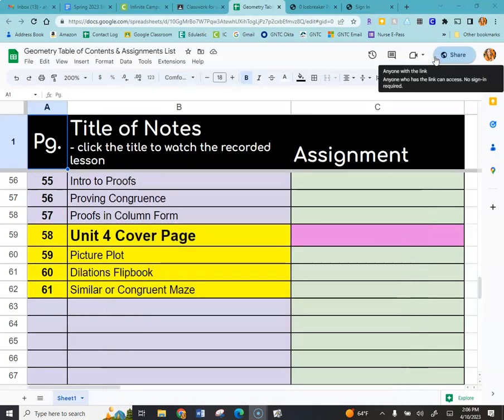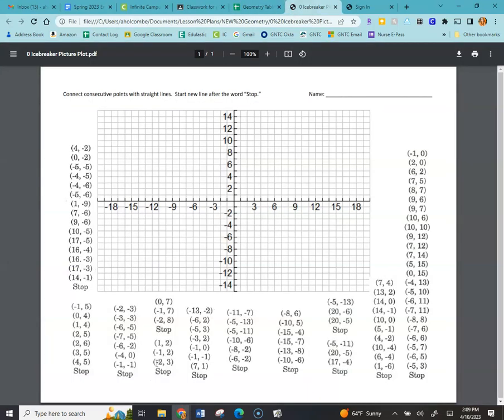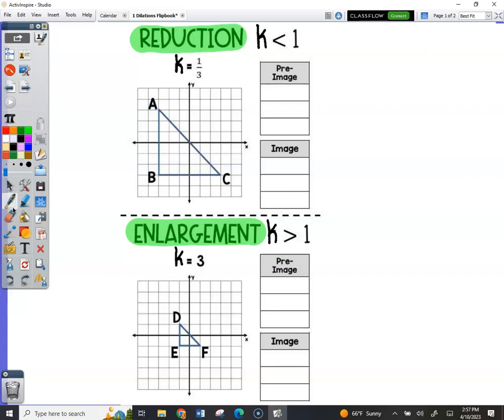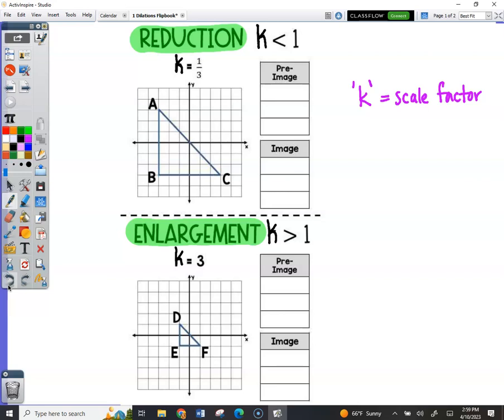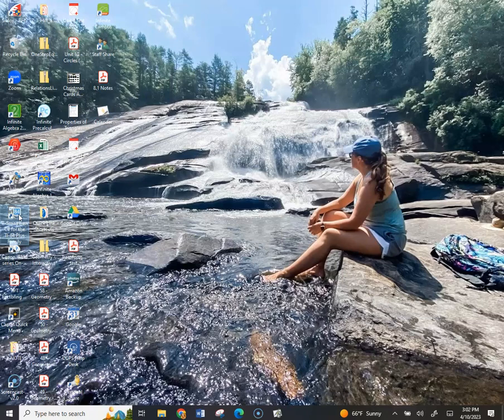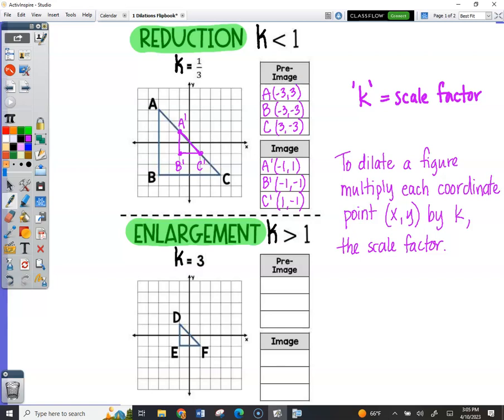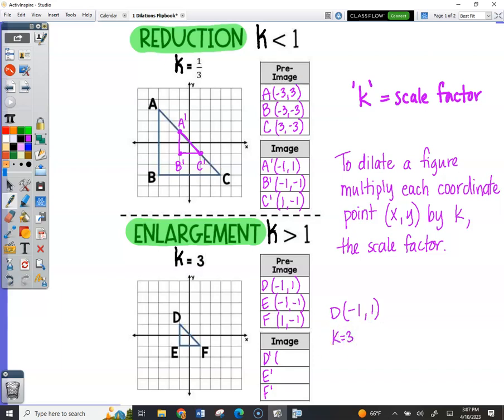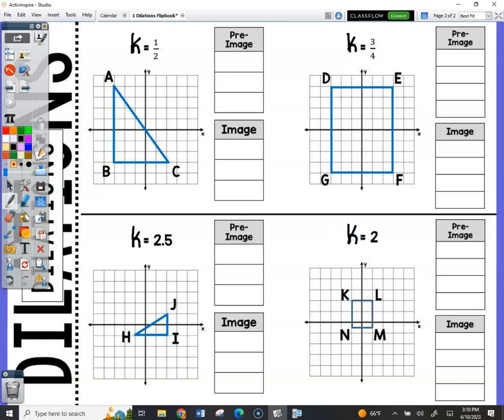Pg. 60 Dilations